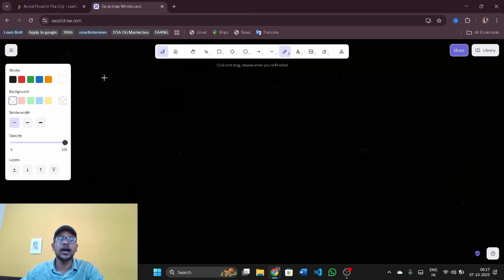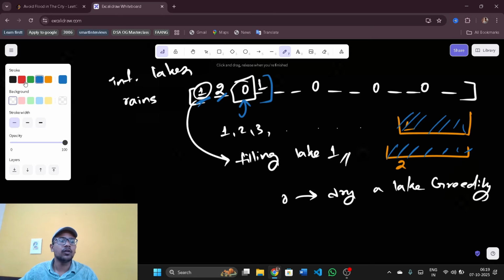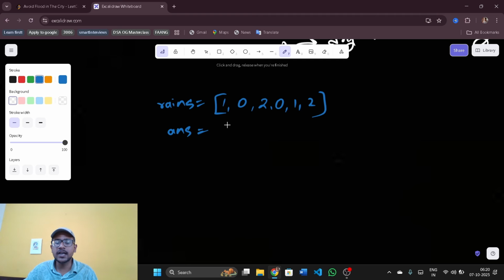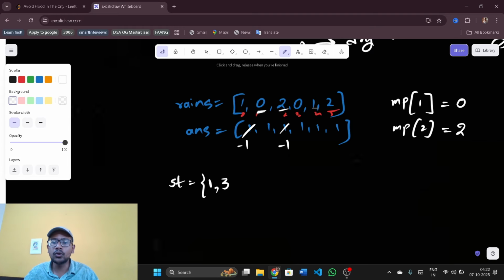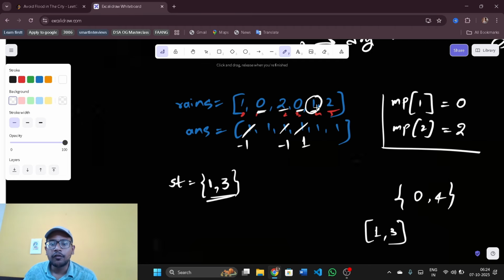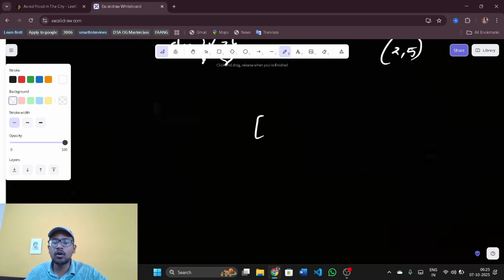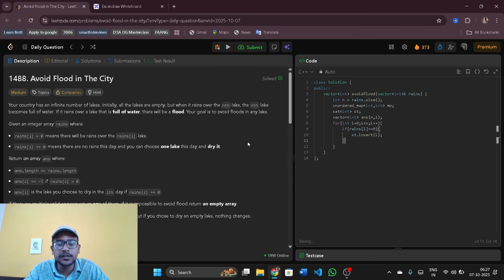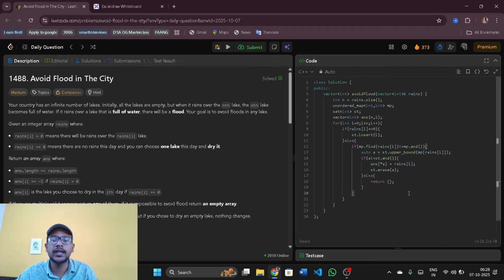1488 Avoid Flood in the City Leetcode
This video explains 1488 Avoid Flood in the City